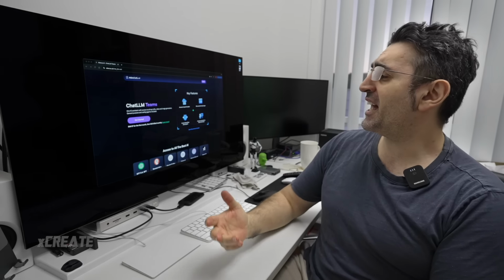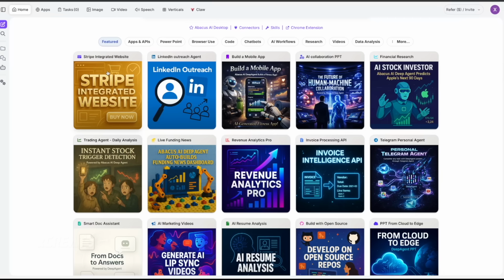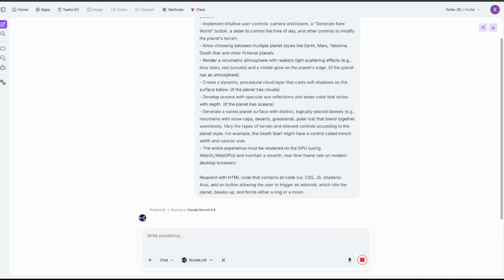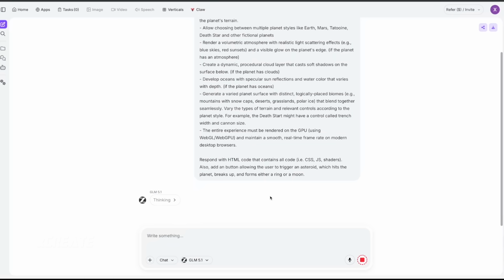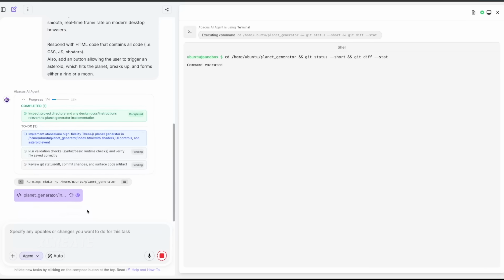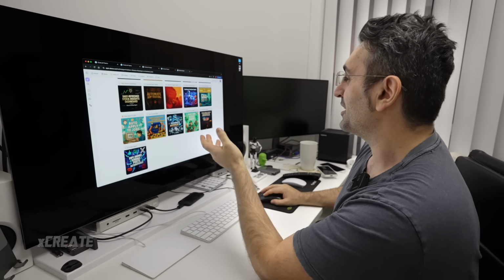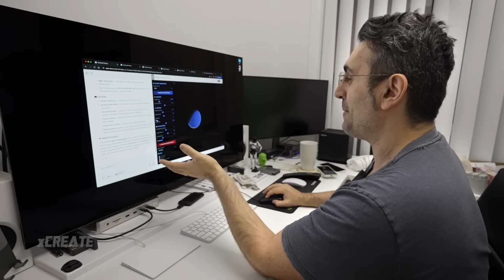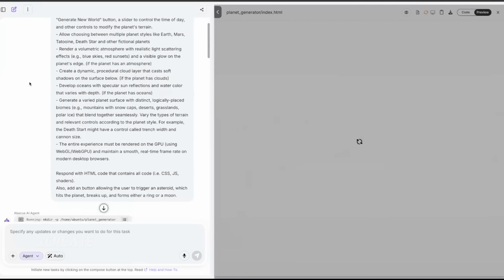Claude Opus 4.7 vs GLM 5.1 - Local AI vs Cloud AI TESTED 🤯 | ChatLLM Review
It's time for the ultimate Local AI model vs Cloud AI model face off. Opus vs GLM. Who will win? Let's jump into ChatLLM to find out.

2025 M3 Ultra Mac Studio | 512GB RAM

SPECIAL THANKS
Thanks for your support and Abacus AI for the access. If you have any suggestions or would like to help us produce more videos, please get in touch.